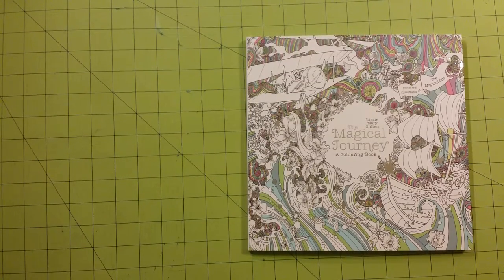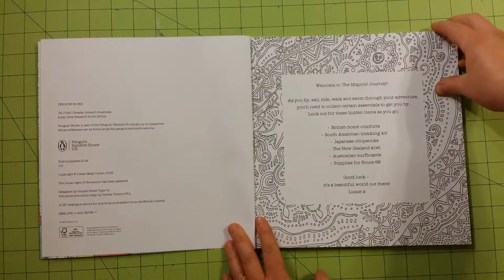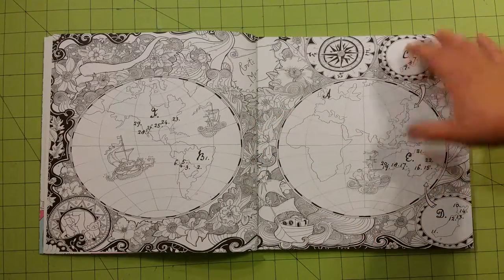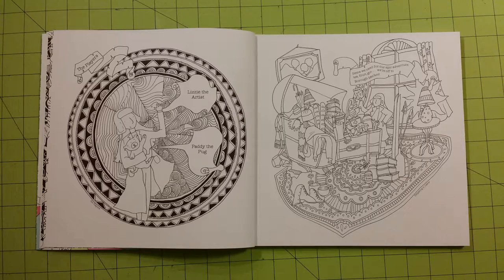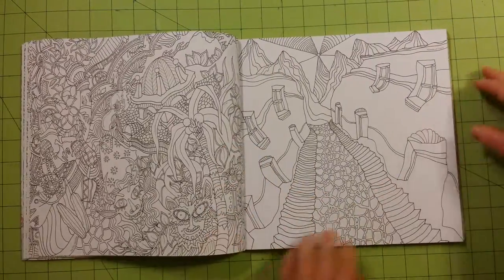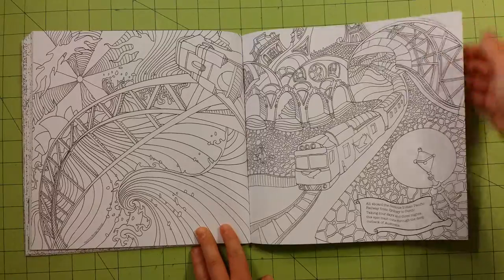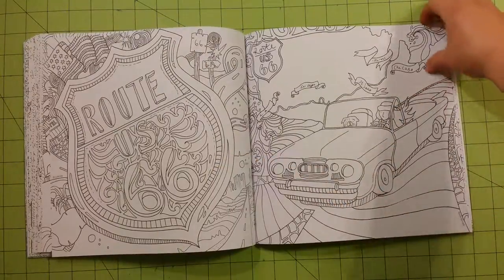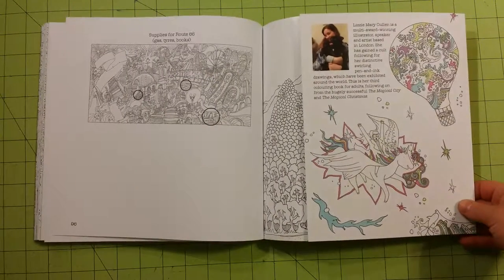The magical journey coloring adult book review flip through Lizzie Mary Cullen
The magical journey coloring adult book review flip through Lizzie Mary Cullen If you wish to send me Art Supplies or Coloring Books to review on YouTube Please contact me at for mailing address information.